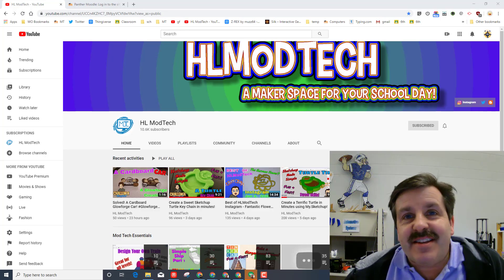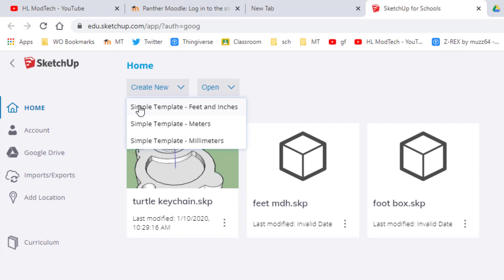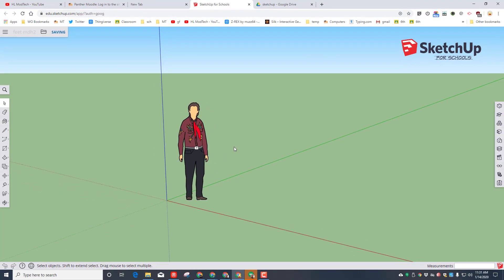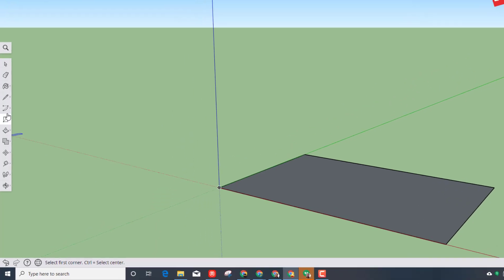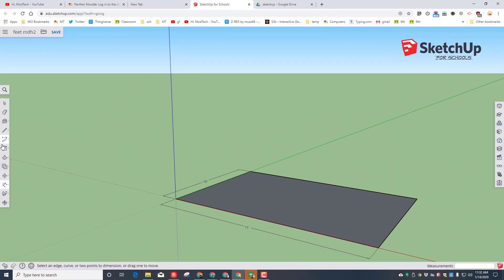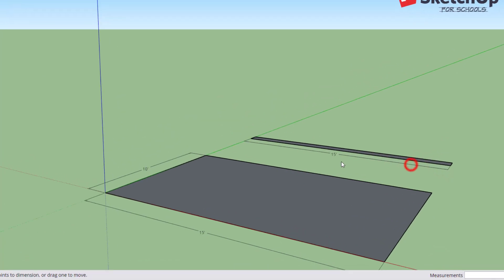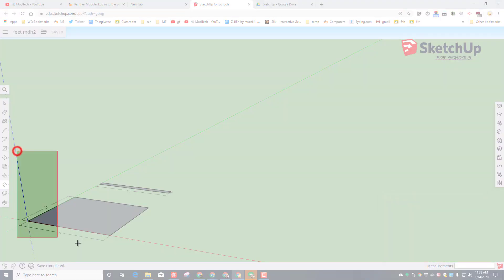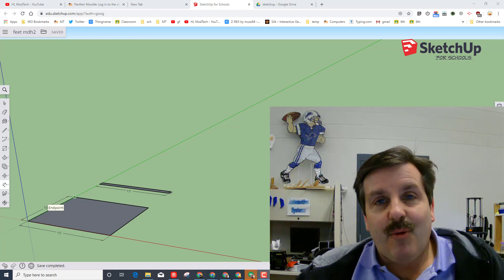Three Things in Three Minutes as you begin to Master Sketchup | Sketchup Made Simple!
Sketchup for Schools and My.Sketchup are FREE, fun and full of potential for designers. Both run in a browser so you are up and running in minutes.  I have included links in the info if you have never signed up for either of them.